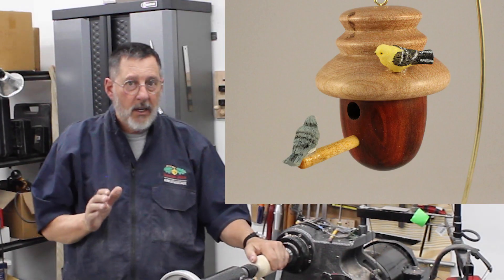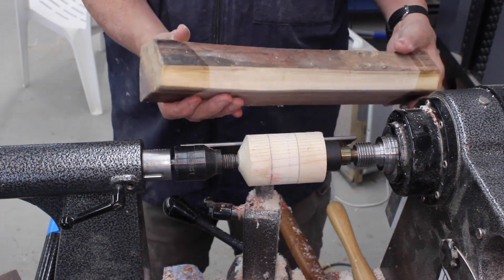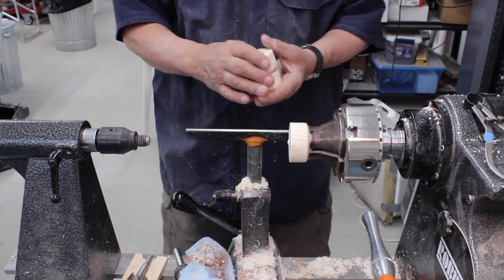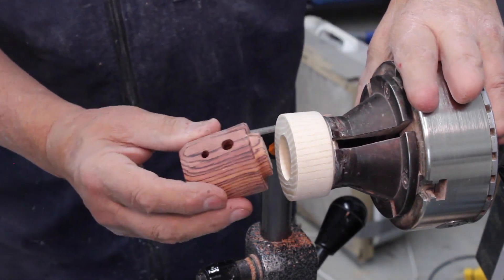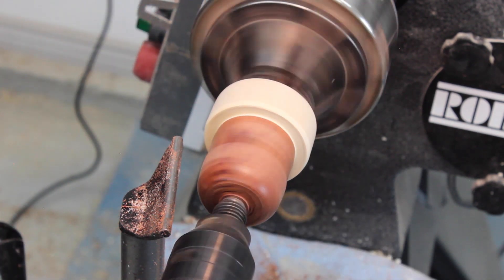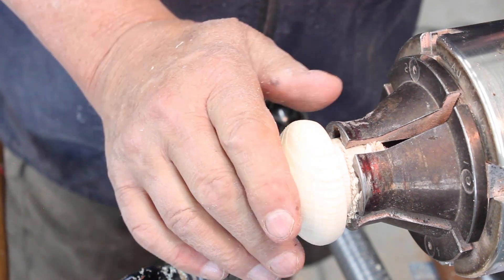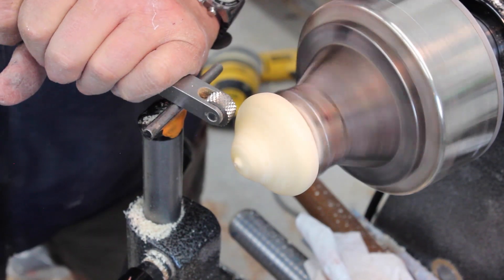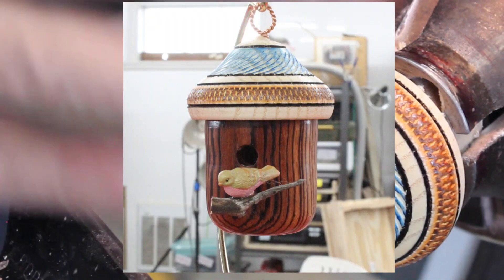My Process for Making Multiple Birdhouse Ornaments -with Sam Angelo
In this video Sam shows the procedure and sequence for making a birdhouse ornament.  This is a simple ornament with a turned body and roof. The perch he adds is from a small dried branch.  He textures and colors the top of the roof.   The very small bird can be found at Hobby Lobby.